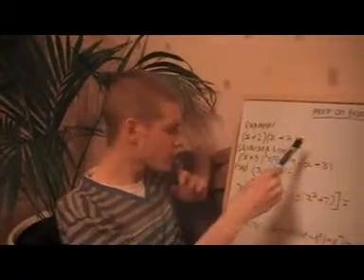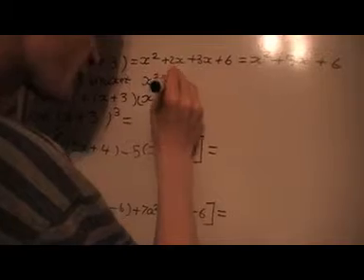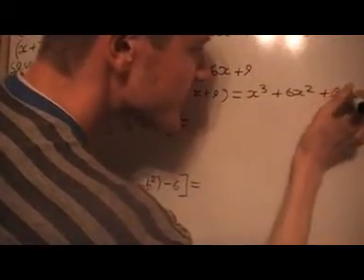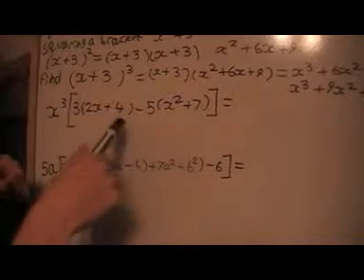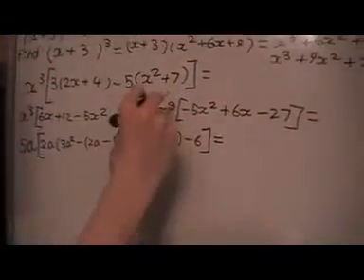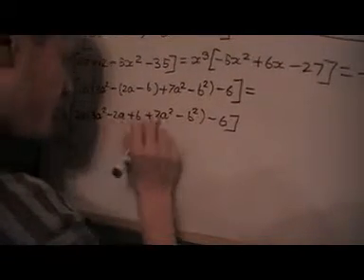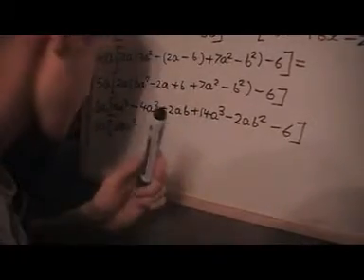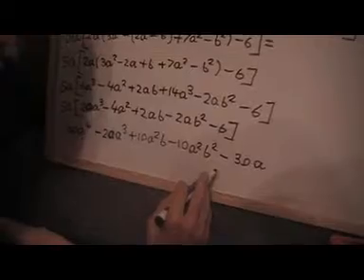more on brackets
this video we will study brackets some more and learn how multiply 2 brackets together and learn hold simplify expressions that contain brackets within other brackets i explain the method and do some exmaples i recommend having a go at the problems yourself before watching me solve them